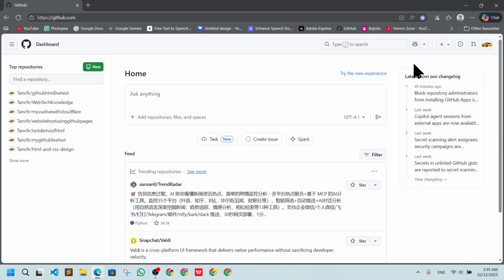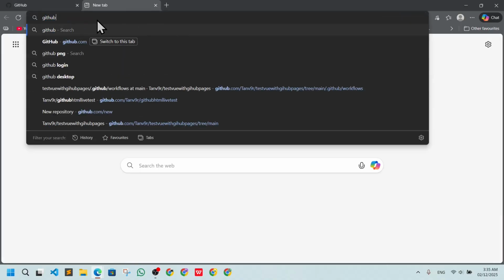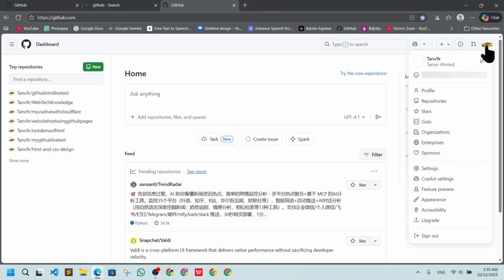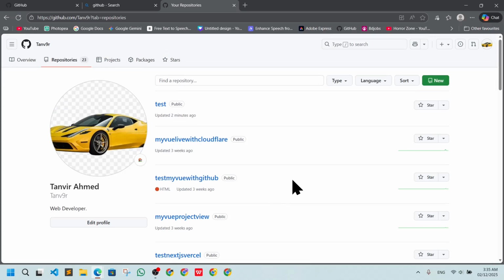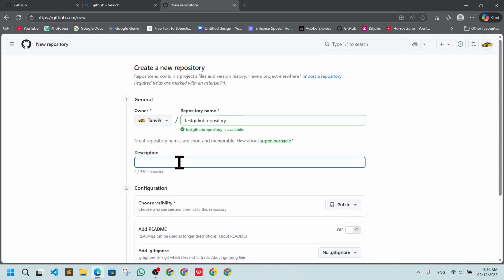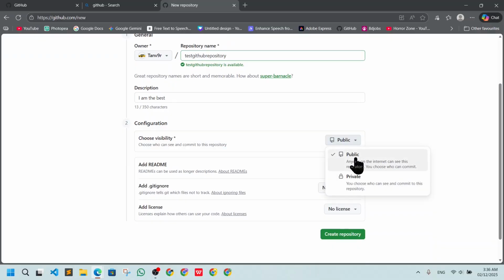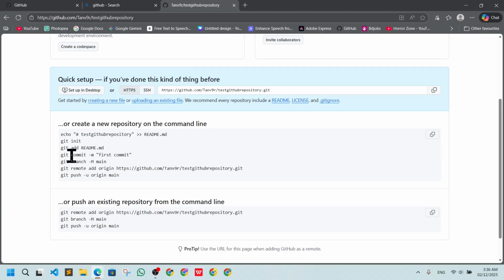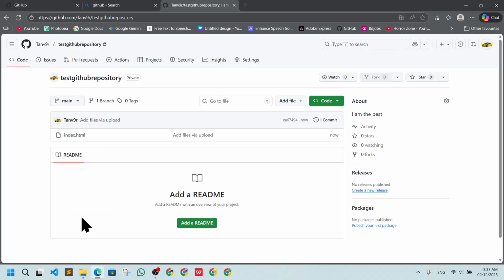Create a GitHub Repository in Seconds